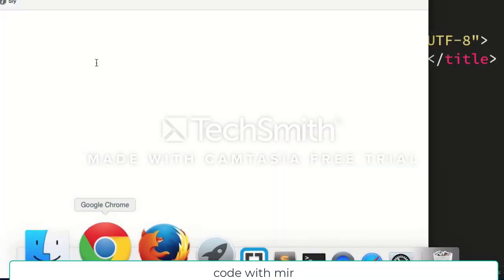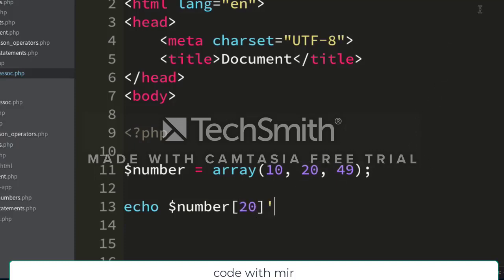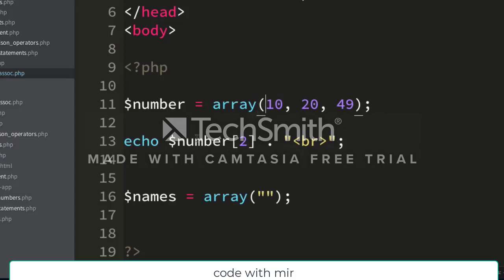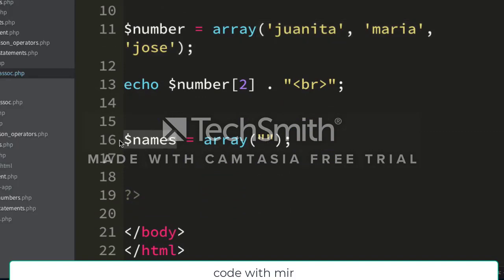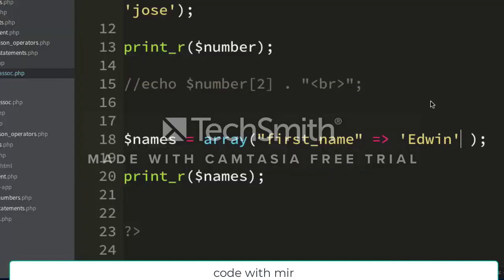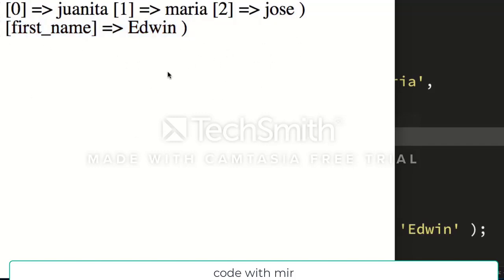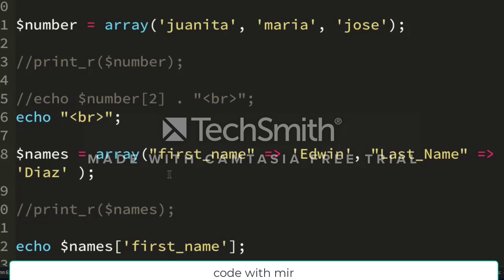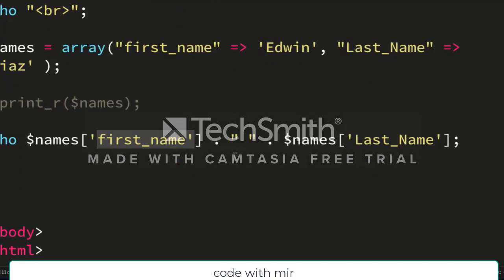Associative Arrays1 class-12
php programming,
Php programming tutorial,
Php project,
Php,
php tutorial,